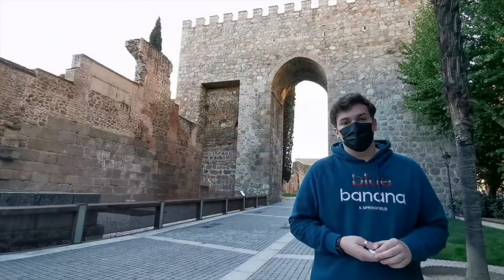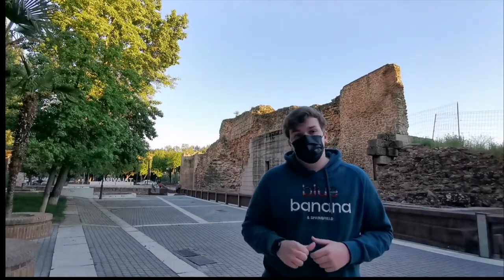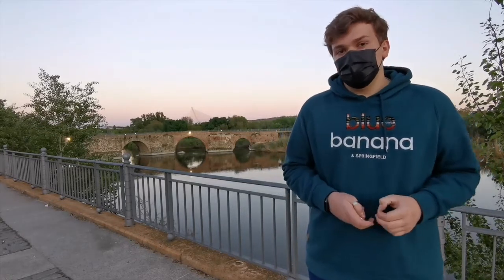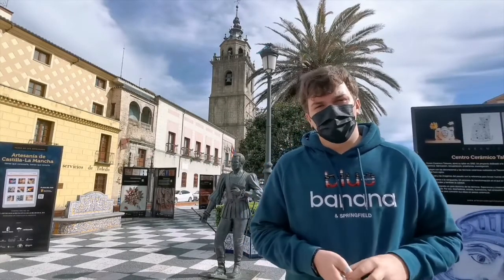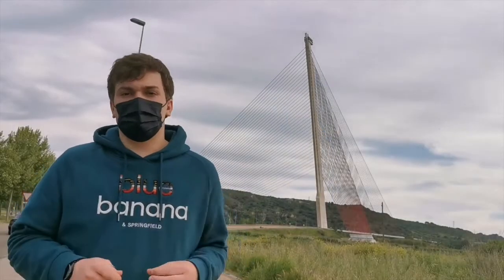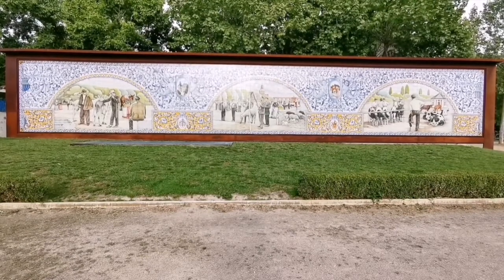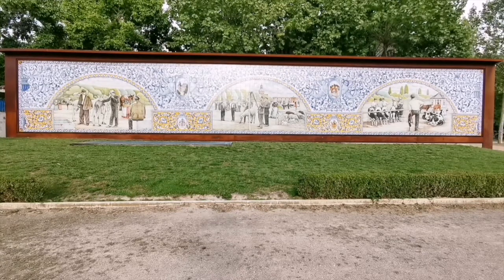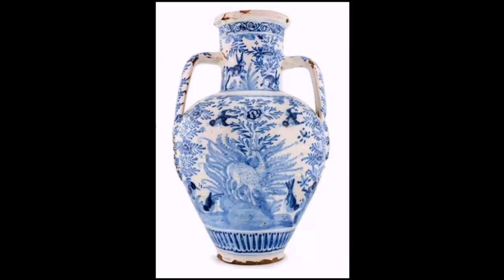EUthopia21 - Introducing Yourself ES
Euthopia21 - Intoducing the group from Spain for our first virtual conference in April 2021.